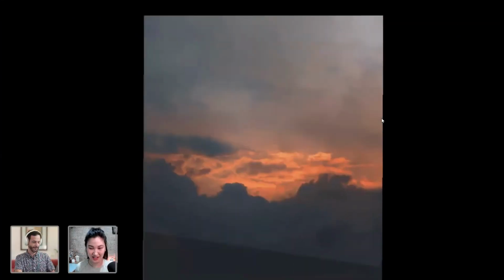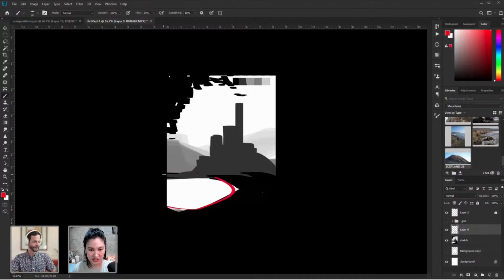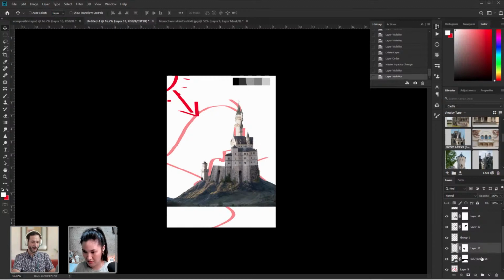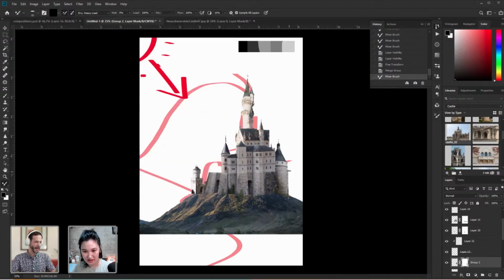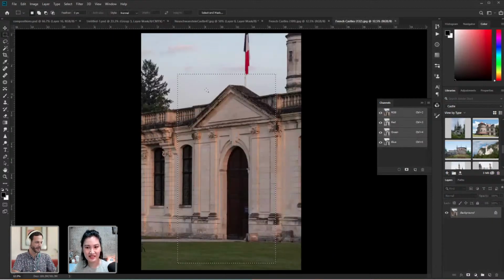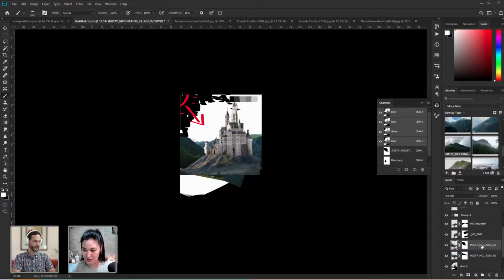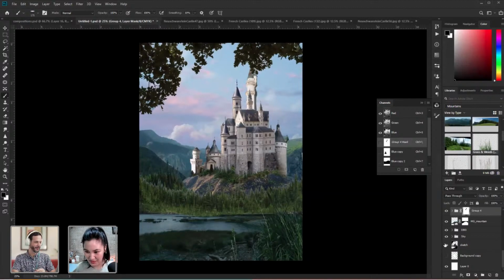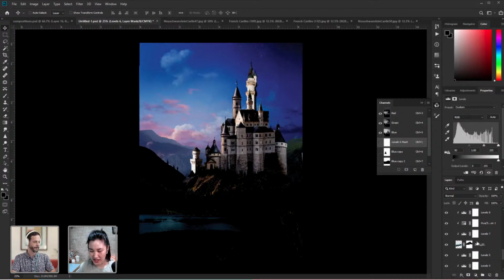Building Alternate Realities in Photoshop with Katrina Yu - 1 of 2 | Adobe Creative Cloud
Escape to a new world with digital artist Katrina Yu as she creates a unique composite in Photoshop. In this two part series, she’ll begin with a sketch before sharing her tips and tricks on sourcing images, masking, color grading and more! Tune in to watch Katrina bring her magical composites to life from start to finish.

Guest Katrina Yu is a photographer and digital artist based in the Philippines

Host Aaron Nace is a photographer, educator and founder of Phlearn.com, an online resource that provides Photoshop tutorials, based in Chicago

Chapters
00:00 Start
1:23 Intro to Katrina’s Work
4:00 Intro to Today’s Project
6:20 Basic Rules of Composition
10:20 Sketching a Concept in Greyscale
11:25 Adding Rule of Thirds Guides
16:50 Tips on Searching for Images
19:30 Adding Images to Midground
22:16 Why Katrina Doesn’t Use Smart Objects Sometimes
24:13 Mouse or Drawing Tablet?
51:28 Using a Texture Brush to Blend the Ground with the Castle
1:09:05 Does Katrina Use Stock or Her Own Photos
1:16:50 Adding a Mountain to the Background
1:26:48 Advice for Beginners to Photo Bashing
1:28:45 Continuing to Work on Environment Around the Castle
1:34:30 Adding Grass to Foreground
1:42:09 Showing examples of Lighting
1:43:28 Color Grading Sky and Adding Atmosphere